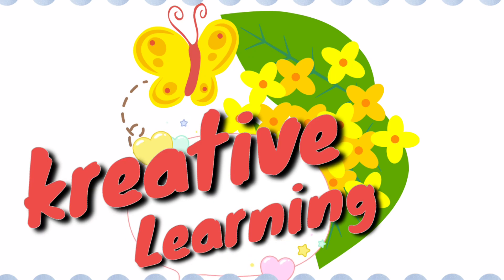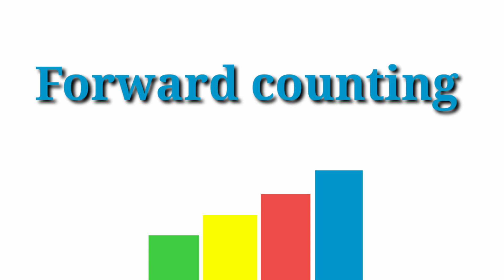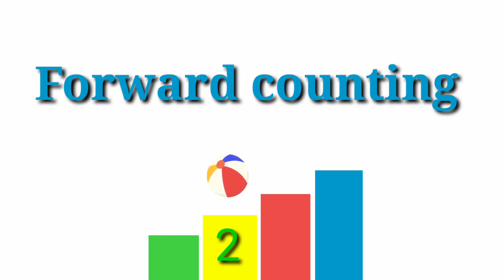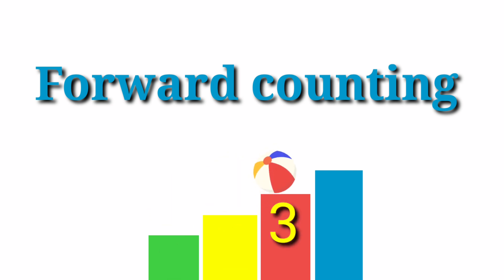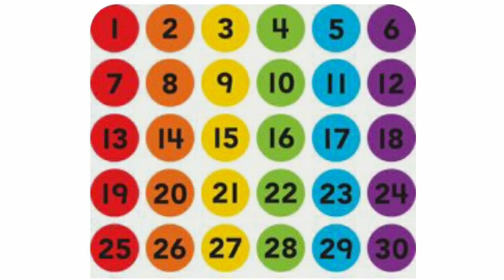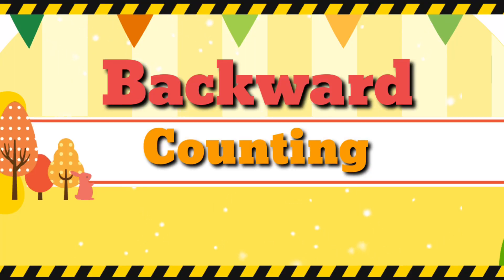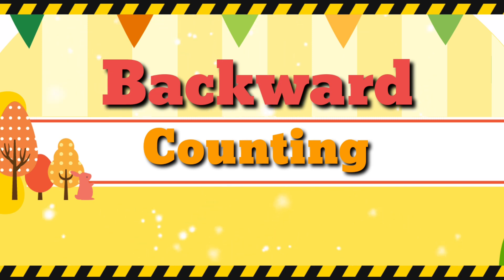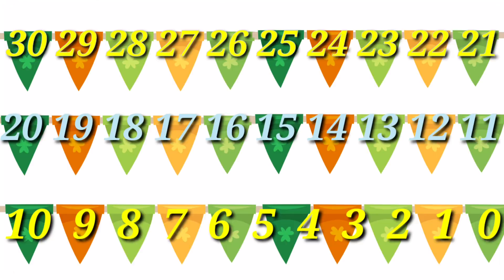Backward Counting 30 to 0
Concept of backward counting.